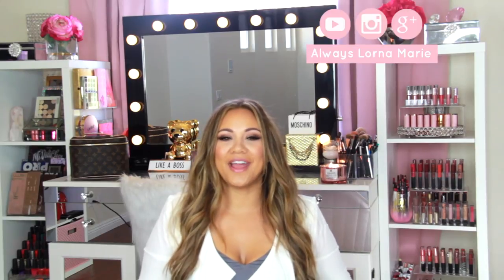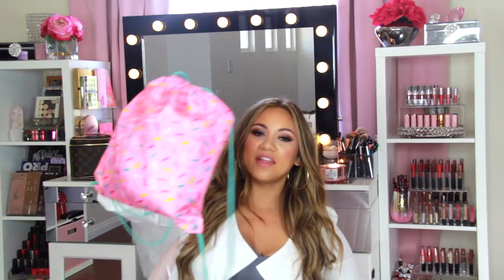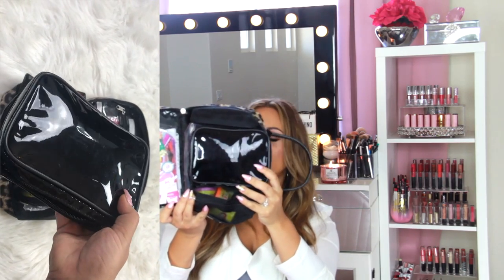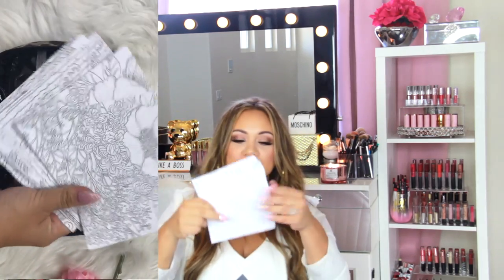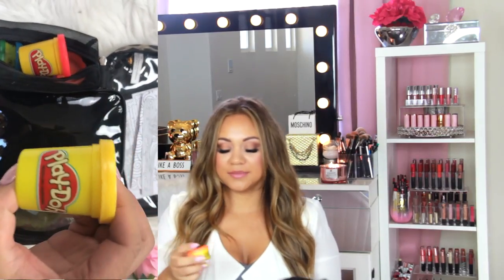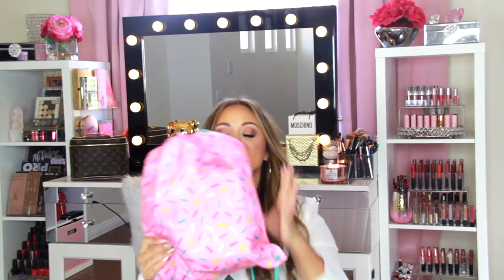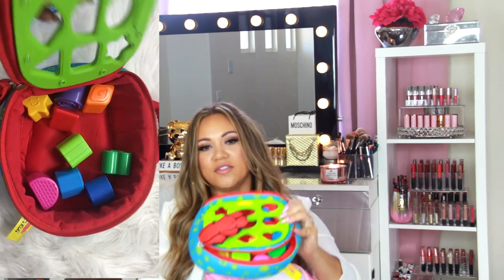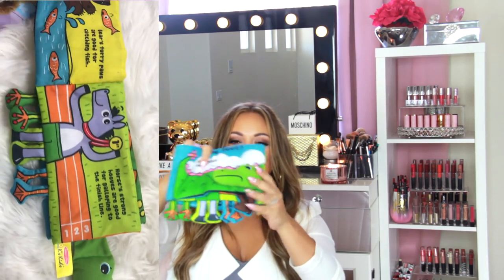How To Keep Your Kids Entertained On The Go | My On The Go RESTAURANT Bag KIT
Here is the bag we carry to keep our kids entertained on the go. I’m a mom of 4 and keeping everyone entertained can be a real chore. So I like to keep some things on me and in the car to keep everyone happy.

Bag option
Super cut bag option
High end option
Little bag with art supplies set of 3
Set of 2
Dress up stickers
Sticker fun
Origami coloring paper
Another option
Cool paper airplanes I found
Make a zoo face stickers
Similar felt art
Another option (I’m going to buy these and say were decorating colored cookies)
Play-doh set we have
Mini play-doh
Shot Stubby Colored pencils
Smelly crayons
Candy shaped markers (only one i could find and they are a little pricey)
Shaped markers
Another option
Little sets of crayons
Shapes take along
Soft book
This one is in my cart
Finger puppets
We have this set too
Alphabet sticker book
Shapes sticker book
Number sticker book
First words
This ones in my cart